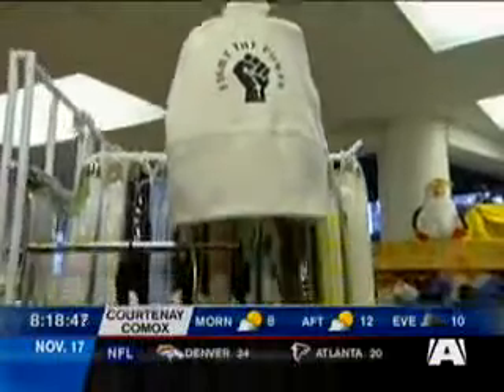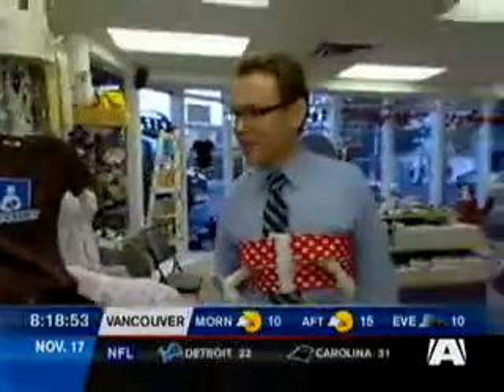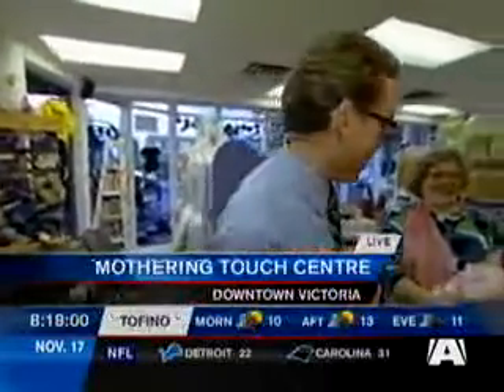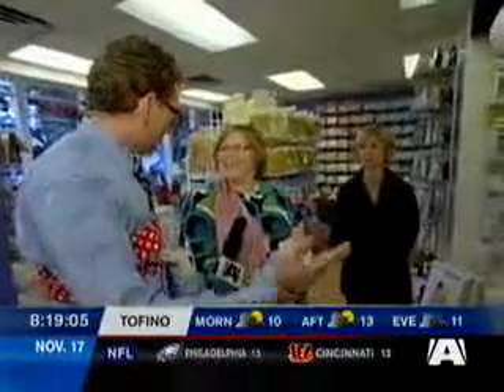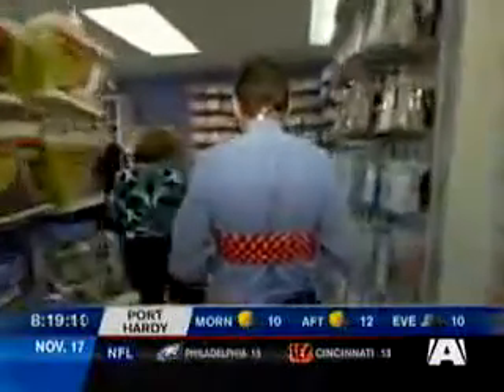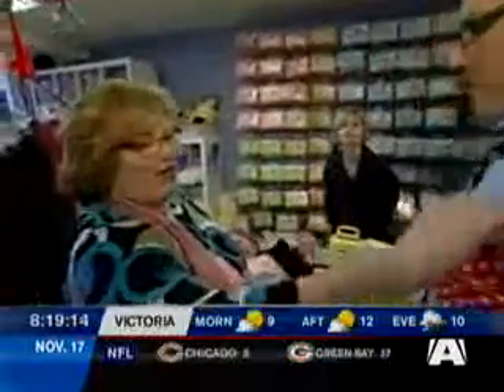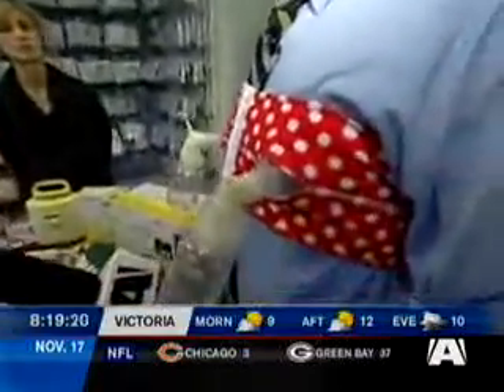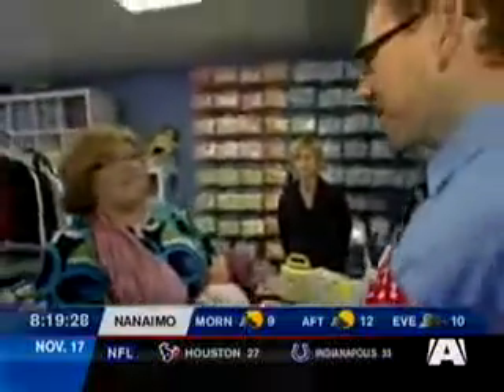PumpEase at Mothering Touch in Victoria, BC